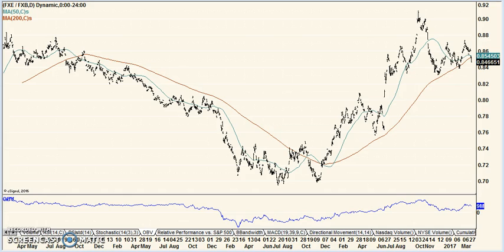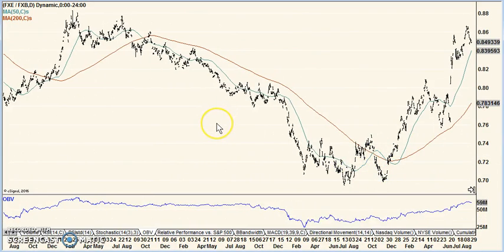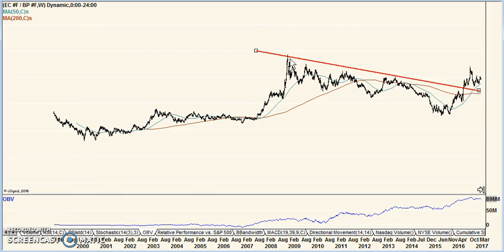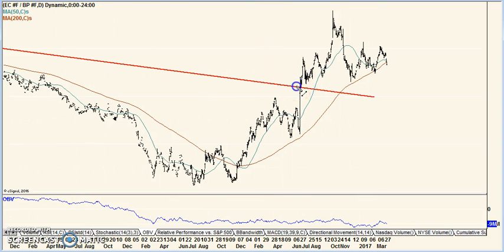Euro Sterling Death Cross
The Euro / British Pound cross rate scored a bearish moving average death cross last week.? Meaningful in the currency markets? We''ll see. But even so, there are other technicals to consider.